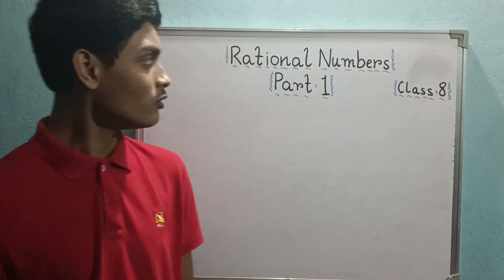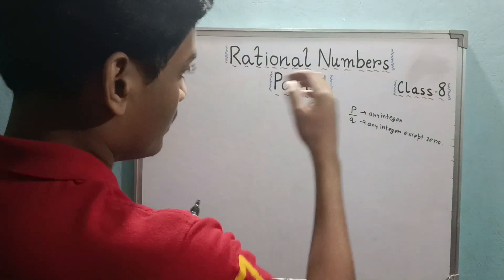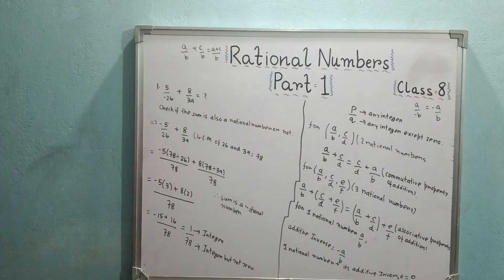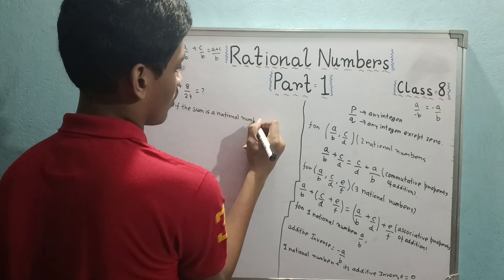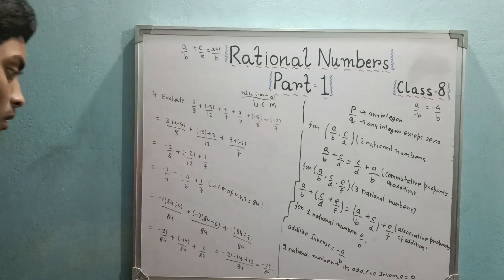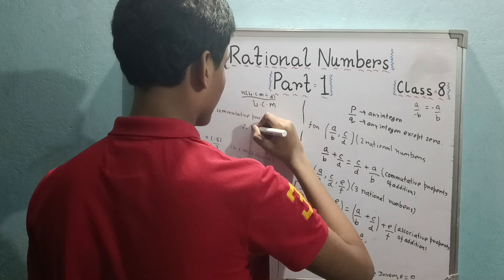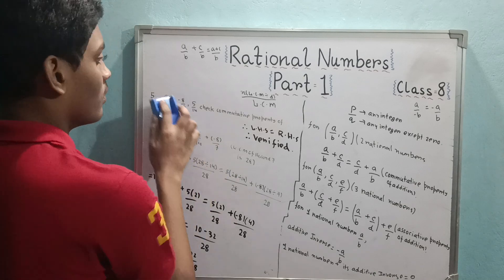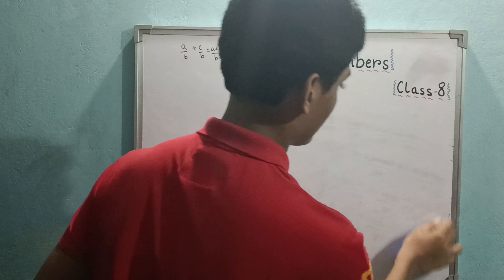Class 8 Mathematics by Debneel's Mathematics' Desk.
Class 8 Mathematics// Chapter: Rational Numbers// Part-1(Addition of rational numbers and basic concepts of rational numbers)// Debneel's Mathematics' Desk//